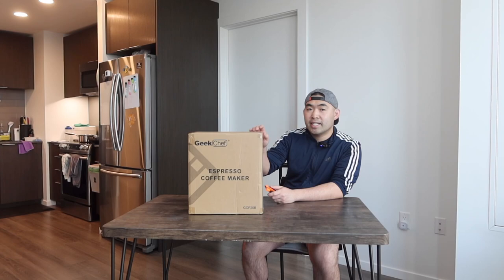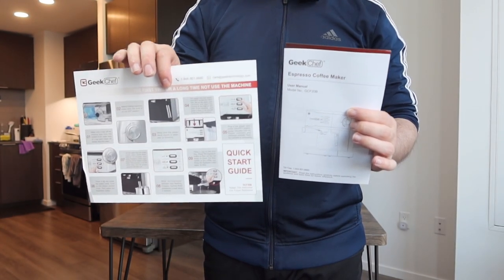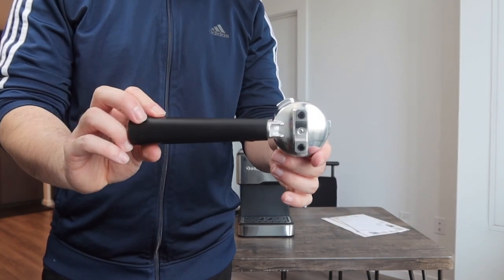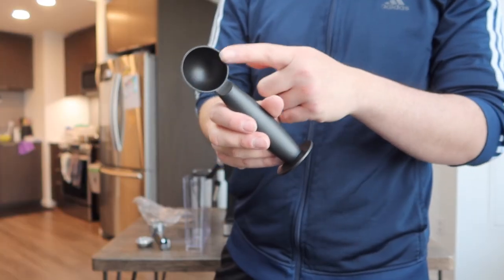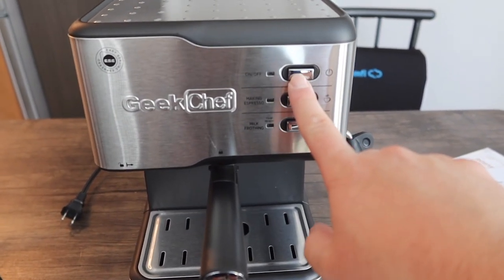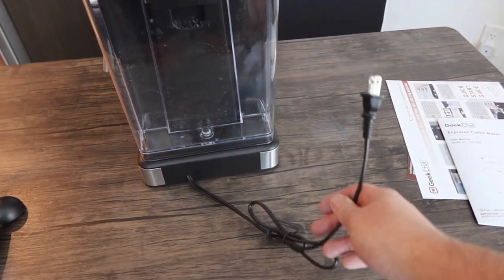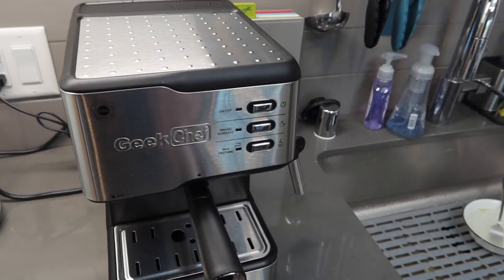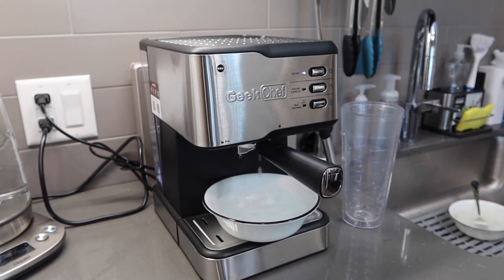Should You Buy? GeekChef Espresso Coffee Maker Machine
Are you in search for the best espresso machine to make your daily morning espresso? Check out the video to find out if this product is for you!

If you want:
GeekChef Espresso Coffee Maker Machine